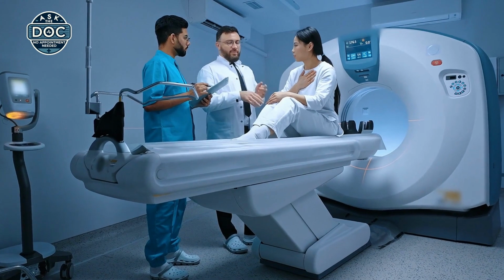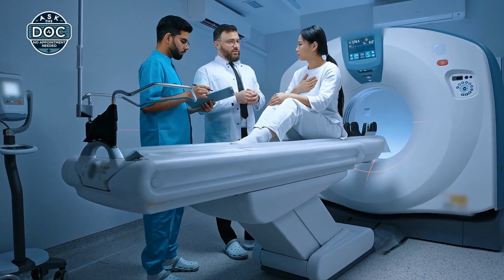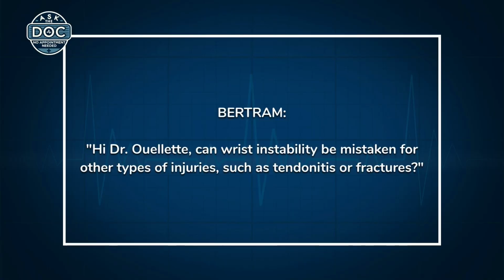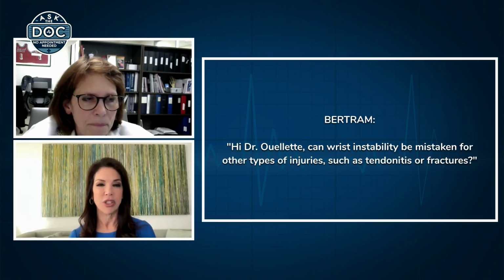Wrist Injuries: How Experts Diagnose Damage | Ask The Doc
How do experts assess wrist damage? Dr. Anne Ouellette, Hand & Wrist Surgeon at Baptist Health South Florida, shares her expert insights on the key steps and techniques used to diagnose wrist injuries.

Learn about common symptoms, diagnostic tools, and when to seek medical care.

Have a health question?
AllHealthGo is South Florida PBS' exciting new digital health media venture that is building a trusted source of health and wellness information for consumers hungry for information and understanding. Through AllHealthGo’s Health Channel, the only 24/7 health and wellness TV channel in the country, we connect you with medical and well-being specialists in real-time, promoting healthier lifestyle options. To complement the live interactions with medical and well-being specialists, the AllHealthGo offers a robust companion digital platform that provides access to specialized services.